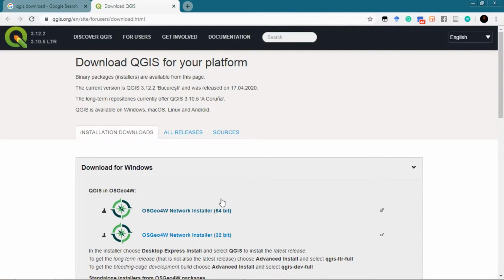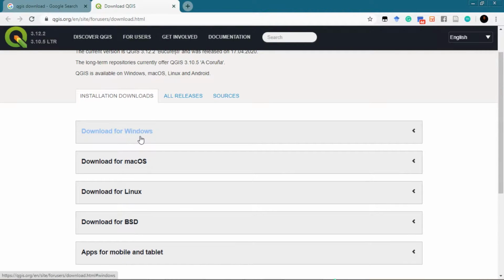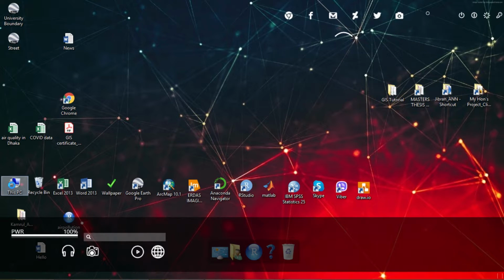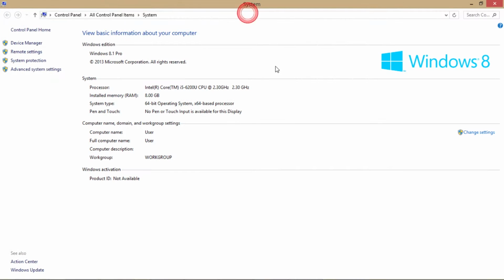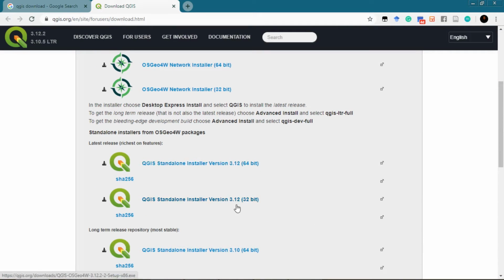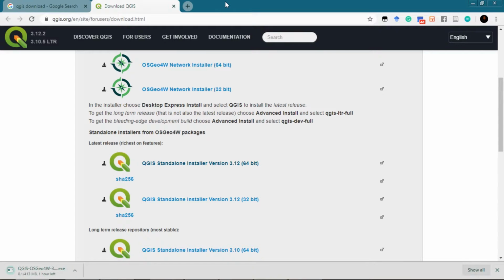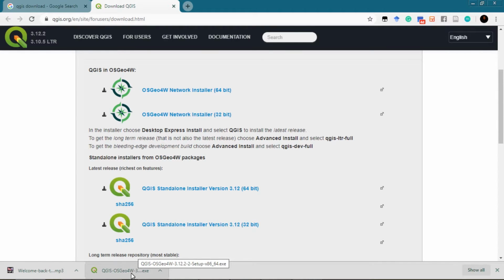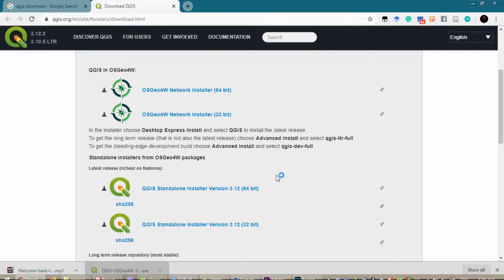QGIS 3.12 (latest version) download and installation on Windows in 2 minutes | GIS software